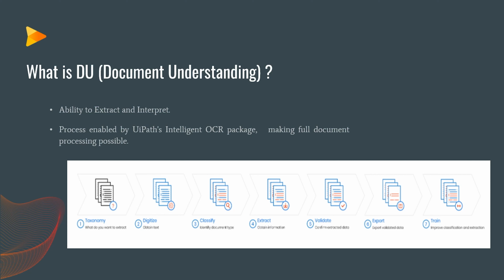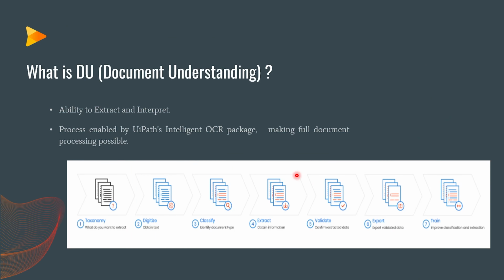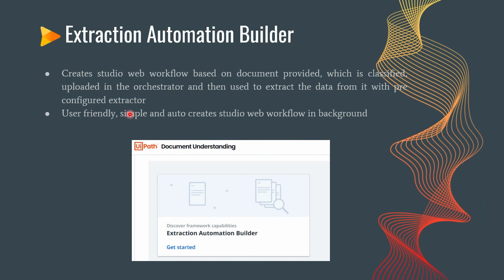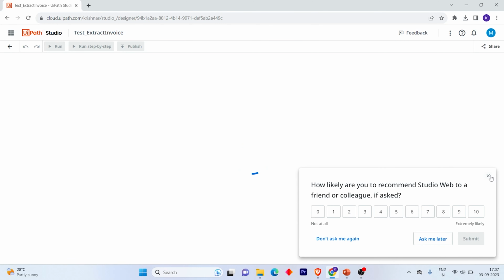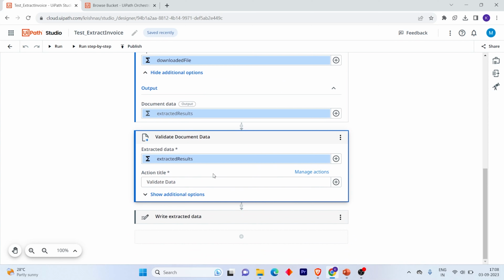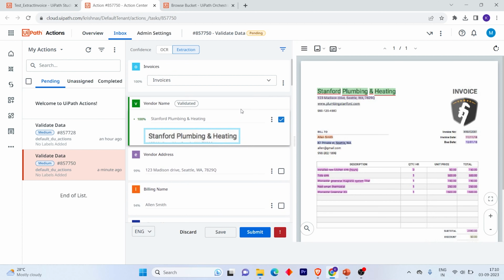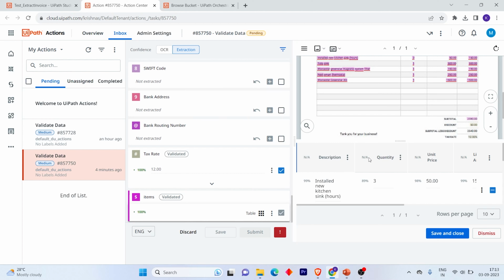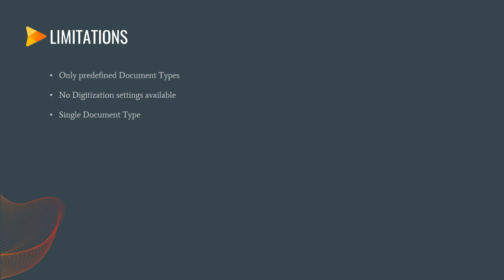What is Extraction Automation Builder? || EPISODE 1 || UiPath Document understanding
Automate your document processing tasks by using the Extraction Automation Builder for creating a Studio Web workflow. You only need a document, then you can use the suggested, pre-configured activities.